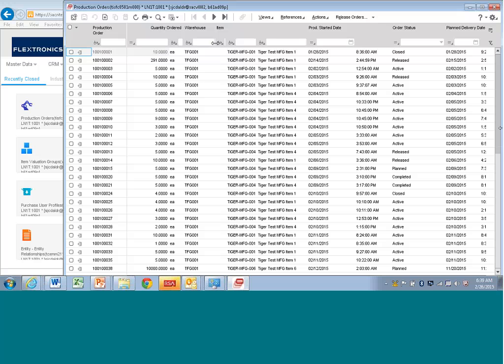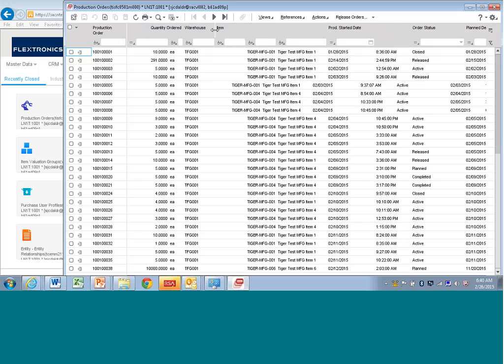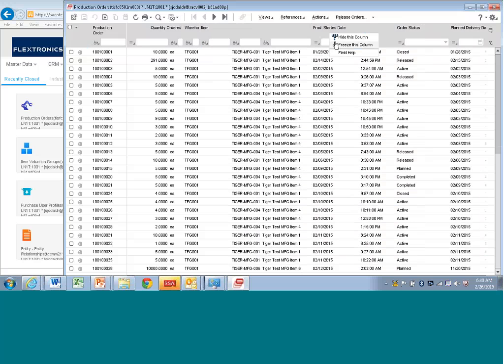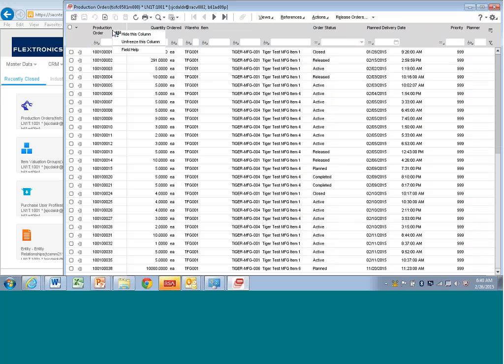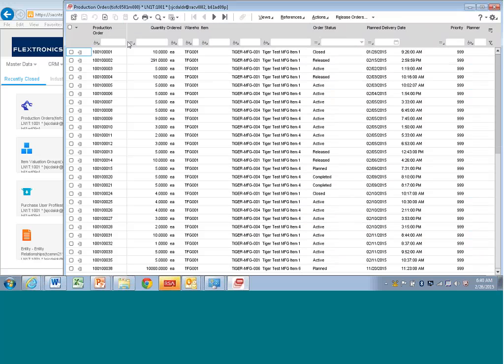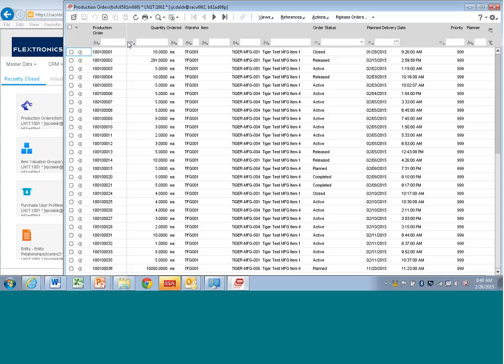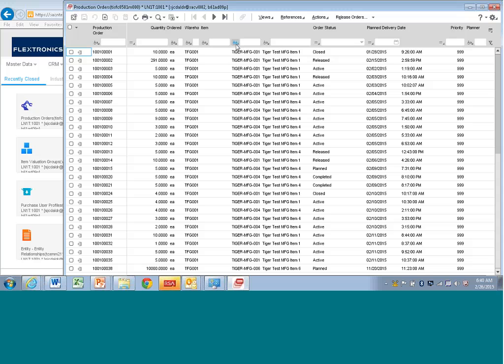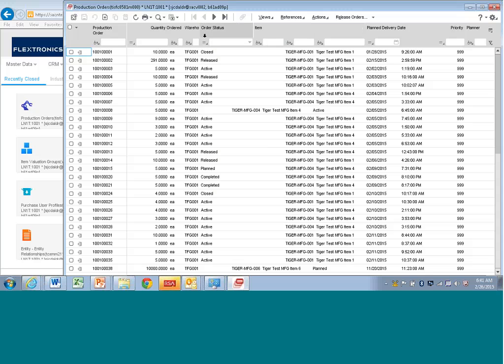Infor LN Personalization - Changing Columns in Web UI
How to personalize column widths, hide columns, freeze columns, etc. in LN Web UI.